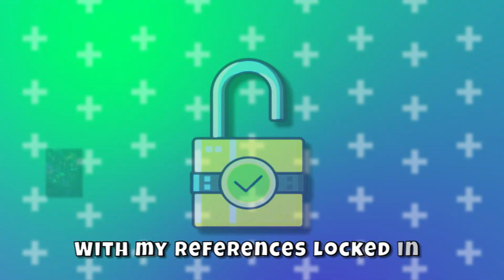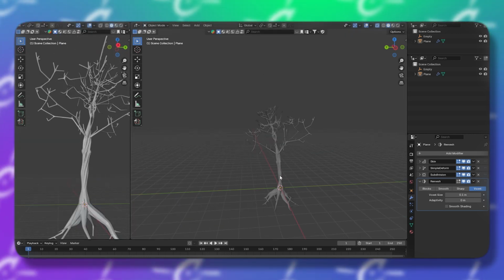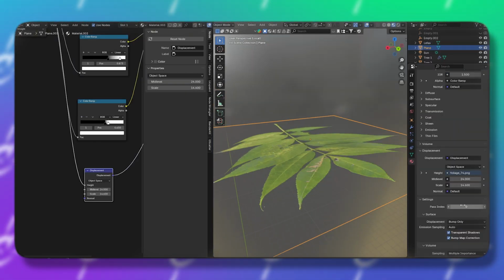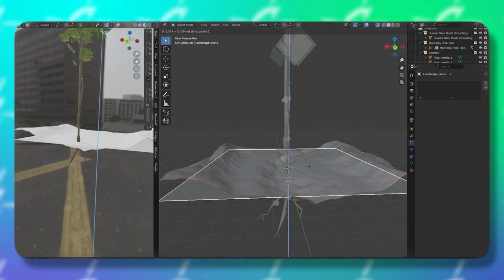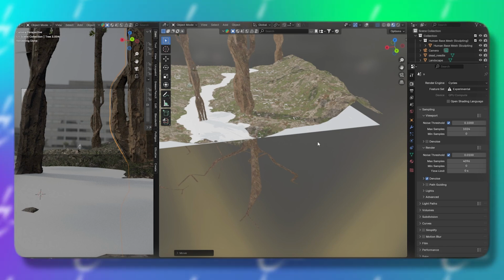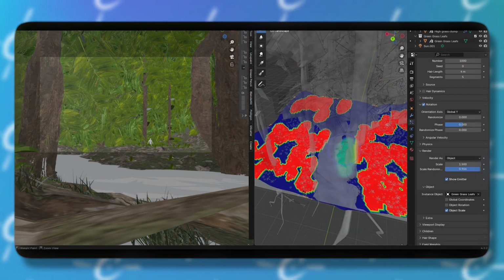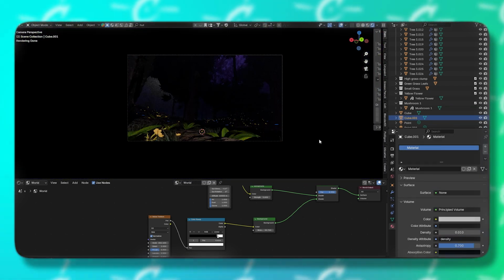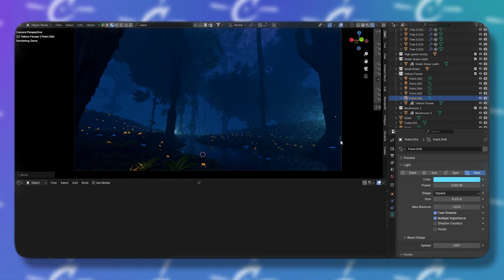I Created My FIRST 3D Environment in Blender!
I finally did it. After hitting serious brain block, I challenged myself to create my first-ever 3D environment in Blender—but I didn’t choose the idea… I left it up to fate. I spun a wheel of 10 random prompts and landed on bioluminescent forest. What followed was a wild creative ride filled with glowing plants, foggy jungle vibes, and one massive creepy spider.
In this video, I’ll take you through my whole process—from idea generation and reference hunting, to blocking out the scene, lighting, and building atmosphere. Whether you’re new to Blender or just love watching environments come to life, you’ll get a raw look at the wins, the mistakes, and everything in between.